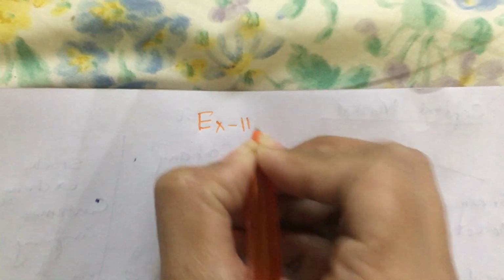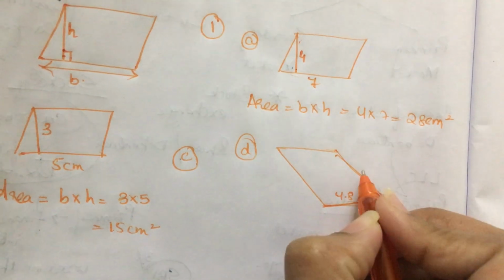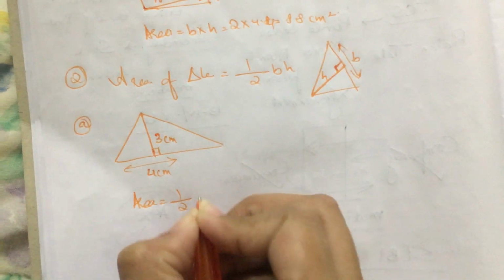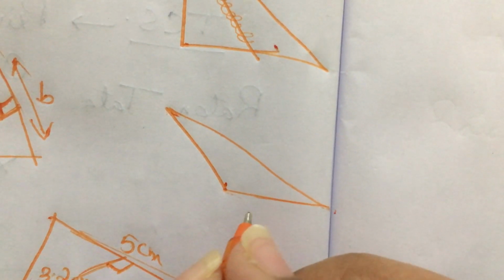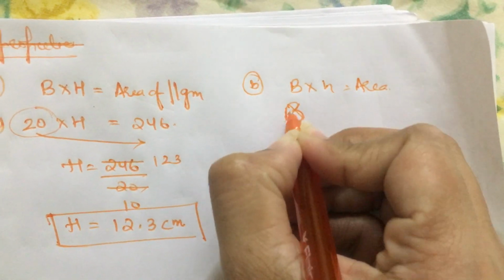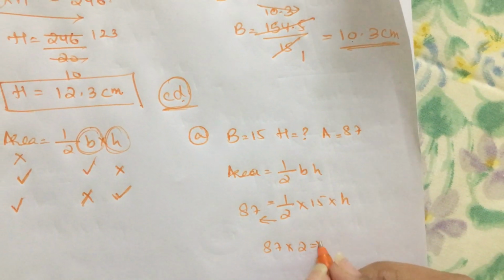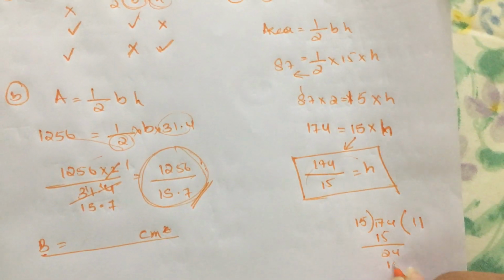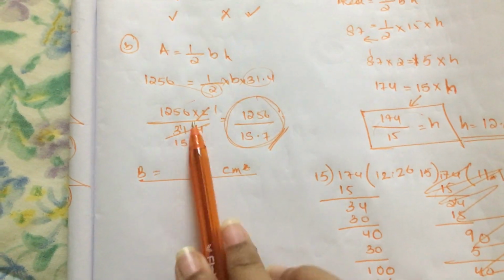Perimeter and area 11.2